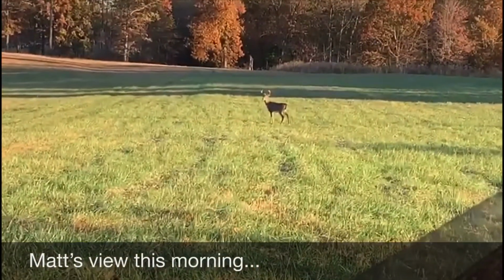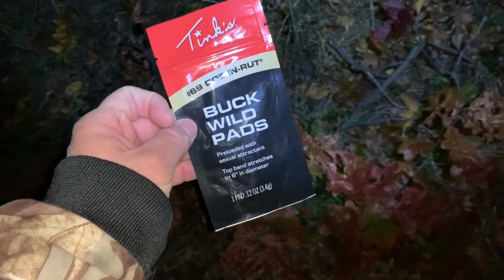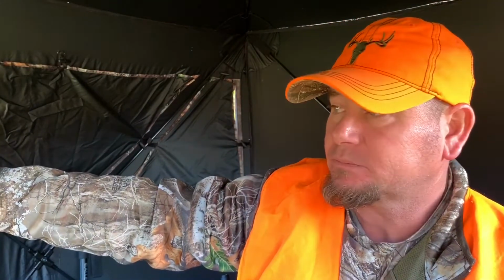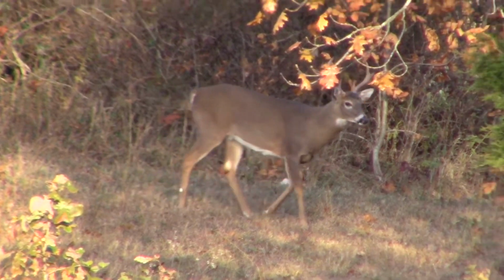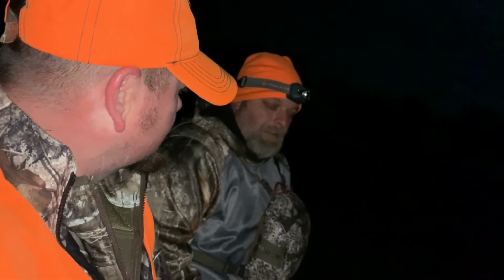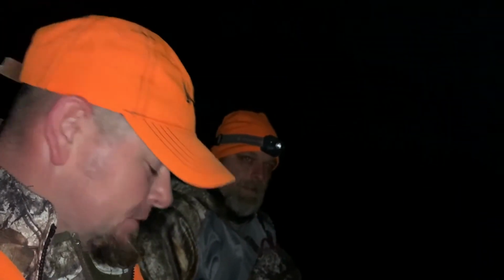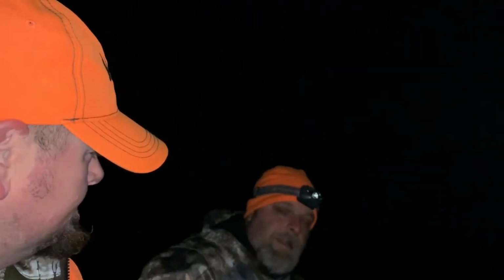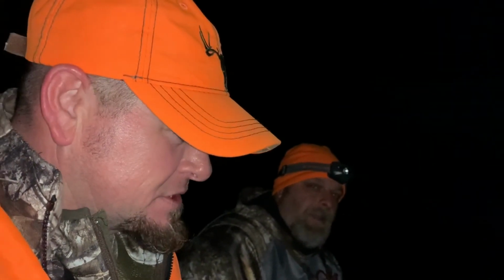Opening Weekend Part 1 (S2E28)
Time to extend our range!!!